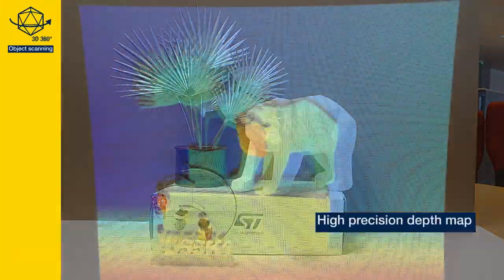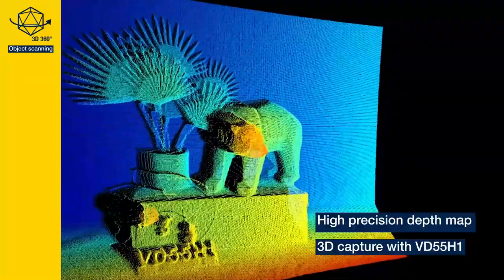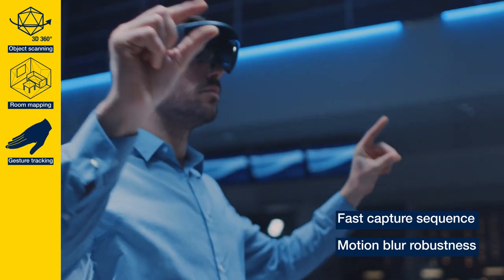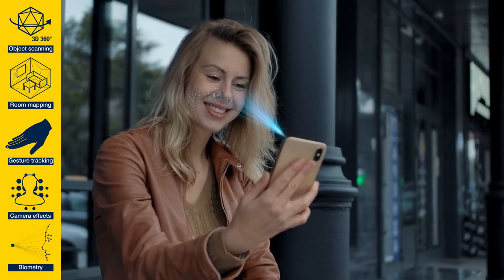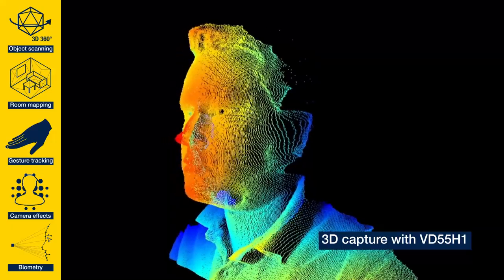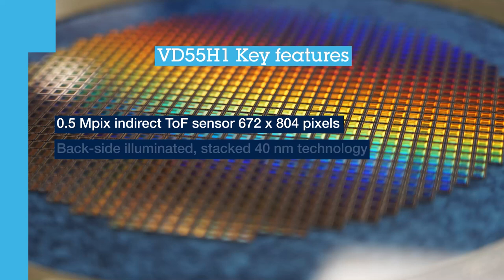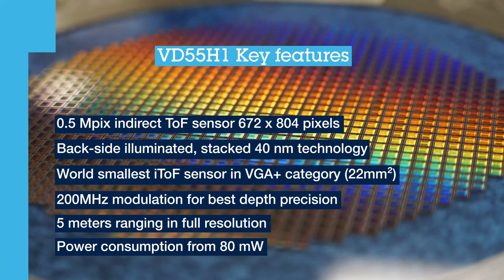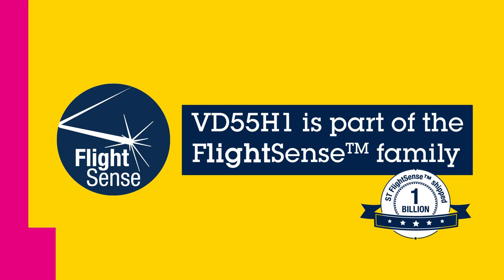VD55H1: the world's first 0.5Mpix 3D Time-of-Flight sensor